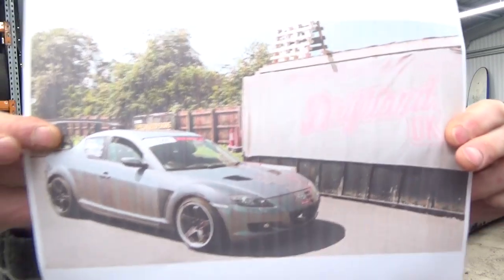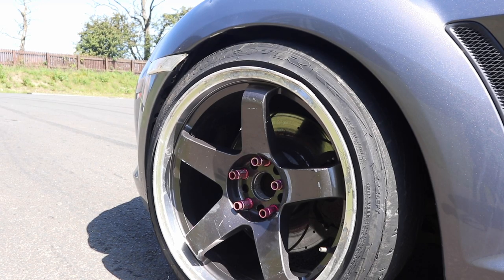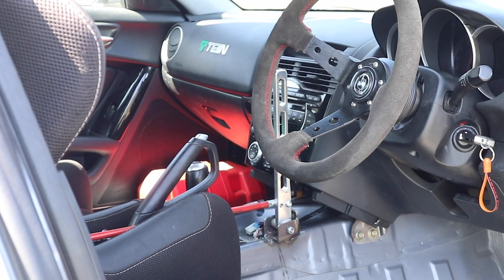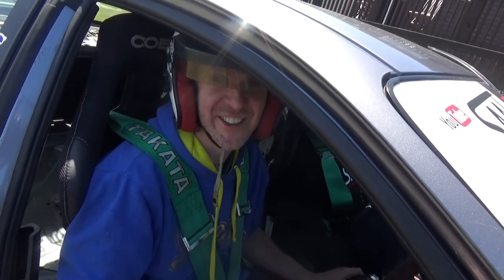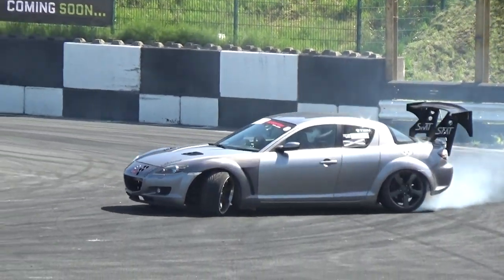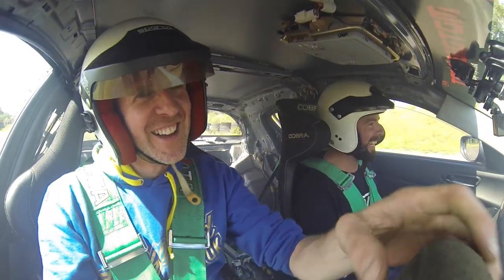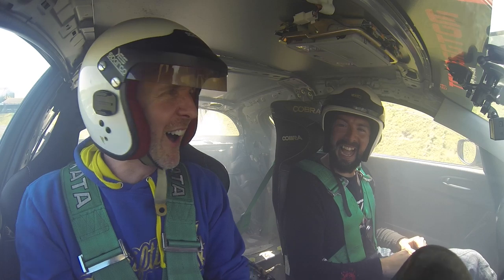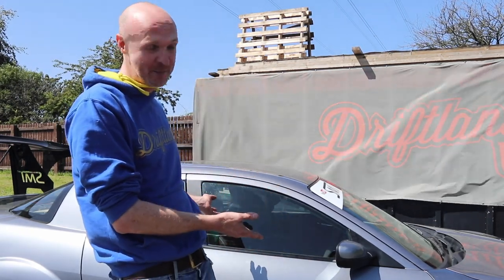A LEMON 🍋 of a RX8 13B 😂 CAR REVIEW - Drift My Ride - Season 2 Ep 5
Stuart of SMT Motorsport brings along his 50 shades of grey, rubbish RX8.  If your looking for one of these then give the video a watch as we find all the issues with this one and have a brilliant laugh while doing so!

Car spec:
Rx8 13b 231hp Renesis rotor engine
Tein coilovers
Japspeed tie rod ends and cut hubs
Rack spacers
Stupid big gay wing
Engine is standard apart from home made induction kit, eBay manifold then home made exhaust back with repack-able silencer
Alloy rad and shite oil catch can
18inch fake Rota et15 on front with 20mm spacers and rear 25mm spacers with s14 shite wheels or standard 18s
Cobra seats and home made hydro with bias valve